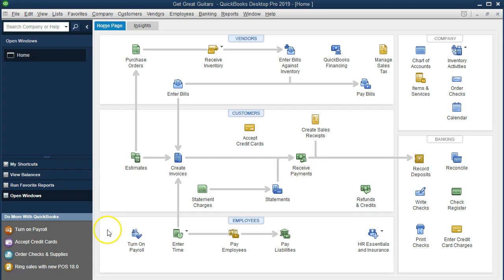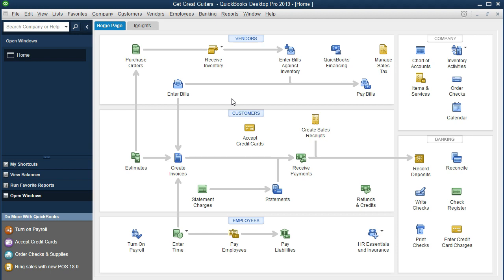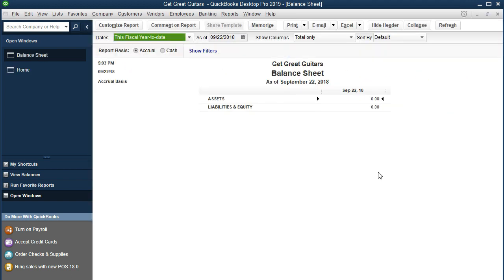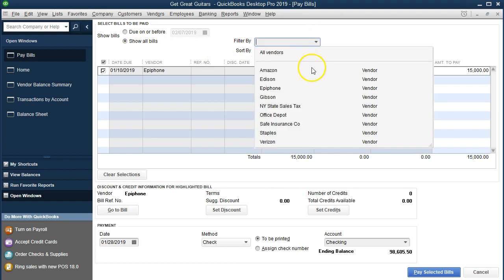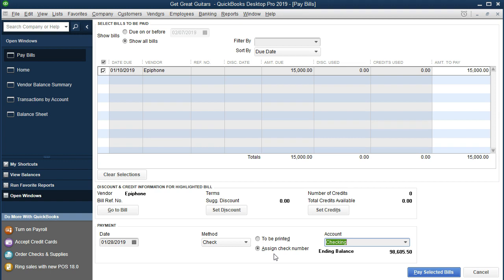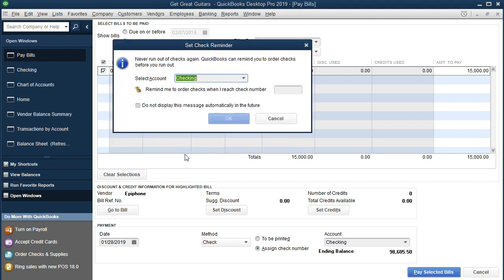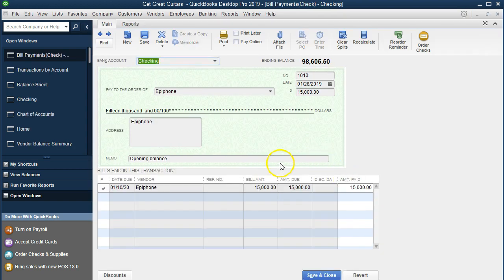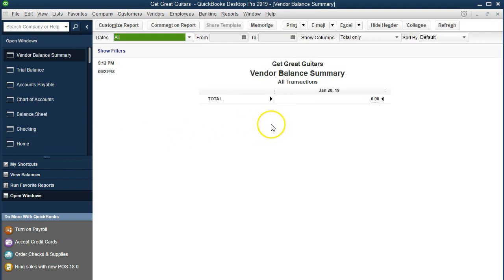QuickBooks Pro 2019 Pay Bill u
Pay bills in QuickBooks Pro 2019 - QuickBooks Desktop 2019. The term bills has a specific meaning for QuickBooks. A bill is not the same thing as a check. In other words we may say that we pay utility bill with a check, but for QuickBooks a bill means we are entering something we owe in the system but are not yet paying. The bill we enter into QuicKBoosk will be paid some time in the future. When we enter the bill we will increase accounts payable, a current liability account. The other side of the financial transaction will depend on the other account we use when entering bills. When we pay bill we do QuickBooks does generally mean a check but the term pay bills is more specific for QuickBooks. The term pay bills means we are paying a bill that was entered in the system as a bill in the past. In other words, the term pay bills means we will we decreasing accounts payable and decreasing cash.